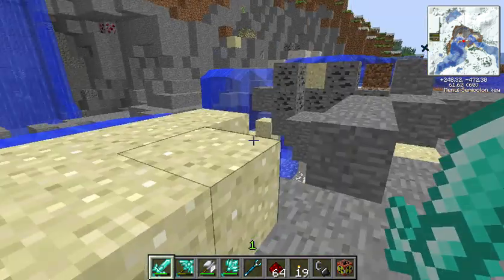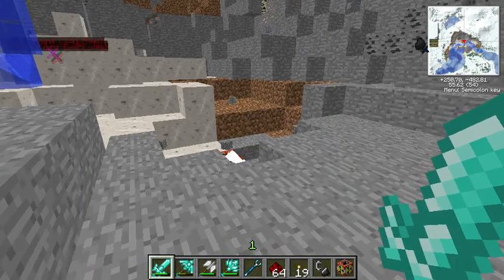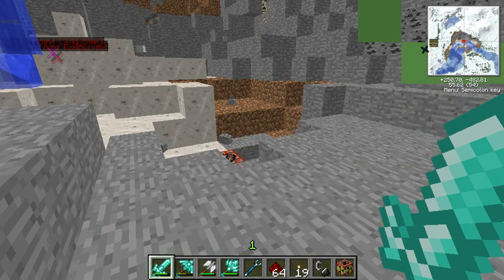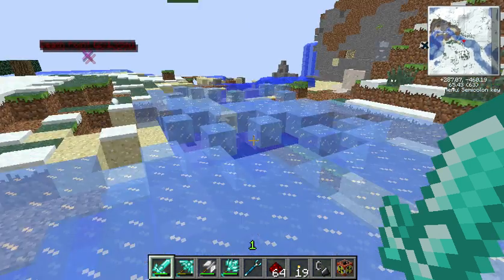Minecraft Big Dig Farewell to Big Dig! ( GRATZ TO BIG DIG FOR OFFICIAL MODPACK!)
Hey guys this is it, and I will do anything else you guys want me to do, and also like big dig, because they are a official modpack, and I hope you liked this series, so I hope I will do some other fun things, and play multiplayer, so THANK YOU! Moodern house will be up soon. My skype name is Timothy Cearfoss, and I live in the US, and have a drumset picture.